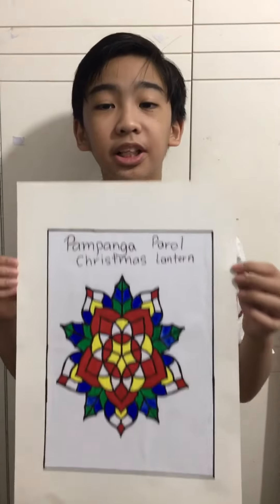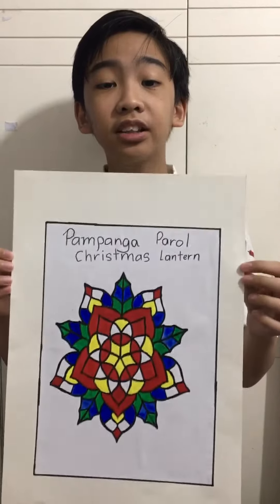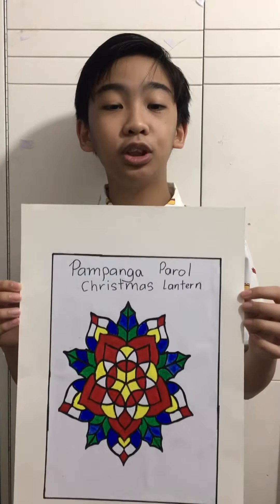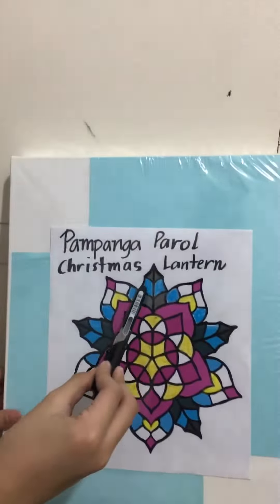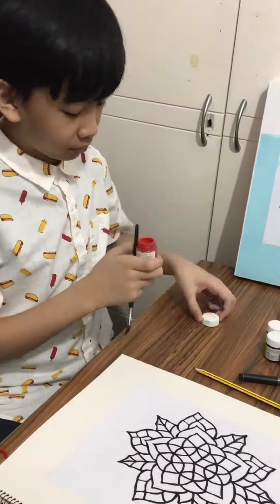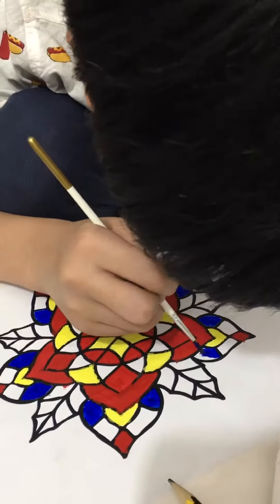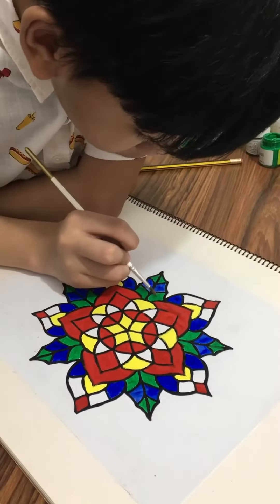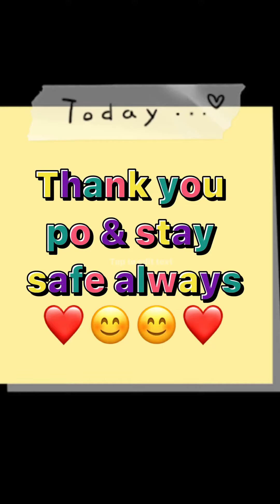Pampanga Parol Artwork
This is my artwork of Pampanga Parol